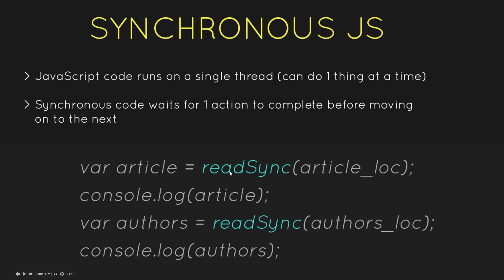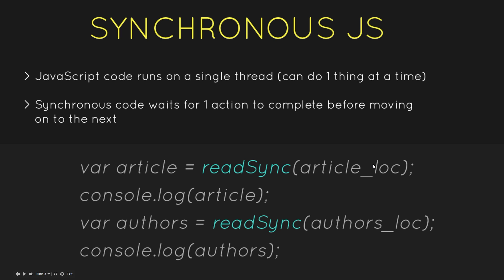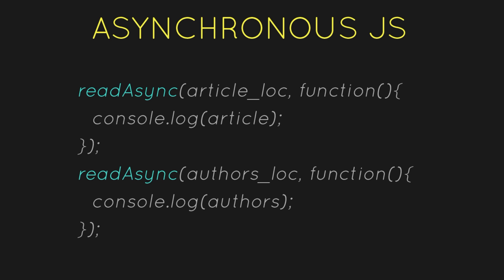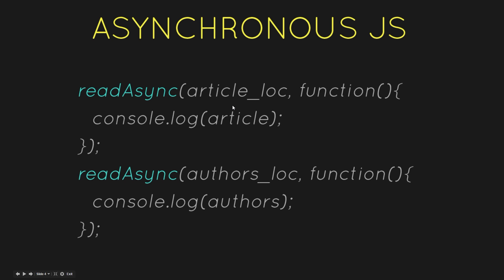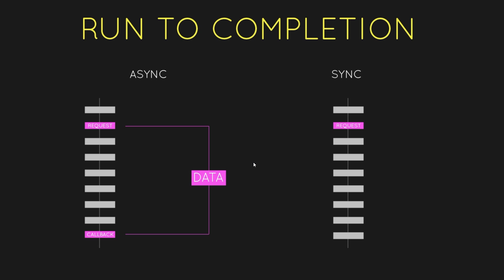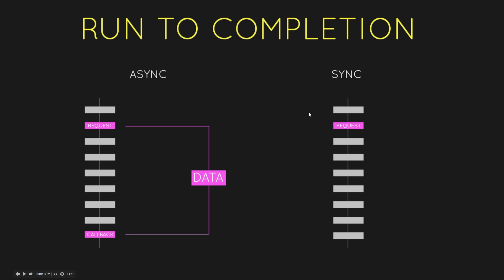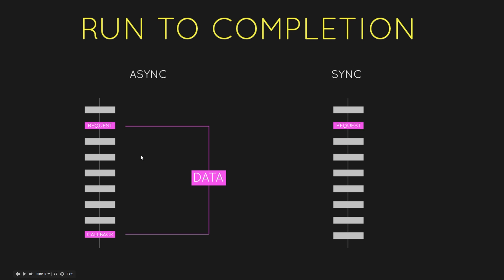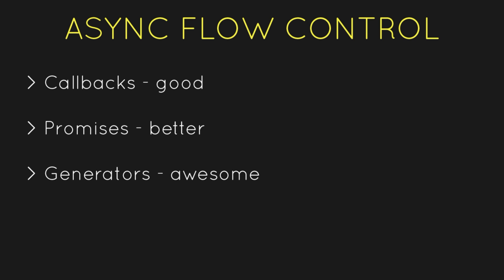Asynchronous JavaScript #1 - What is Asynchronous JavaScript?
Hey gang, in this Asynchronous JavaScript tutorial, I'll introduce you to what Async JS actually is, and how it benefits us as JavaScript developers. Asynchronous JS basically means, codes which starts now, and finishes at a later point in time. It is non-blocking JavaScript, in contrast to its opposite part, synchronous JS.

Social Links